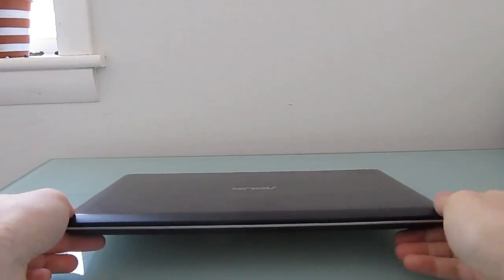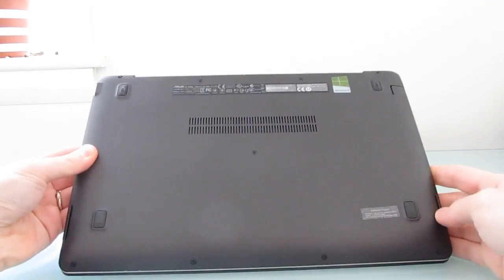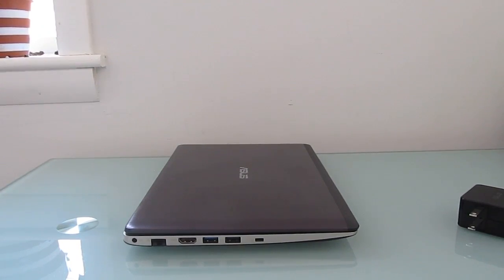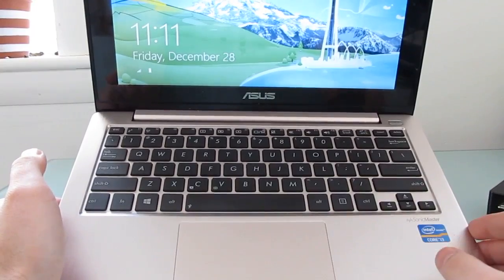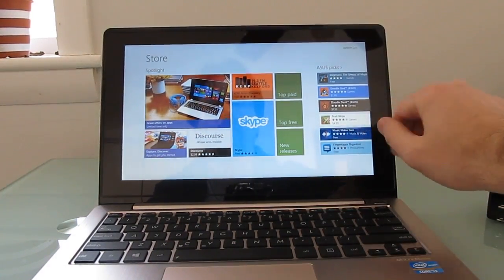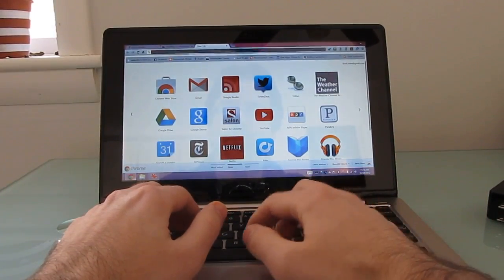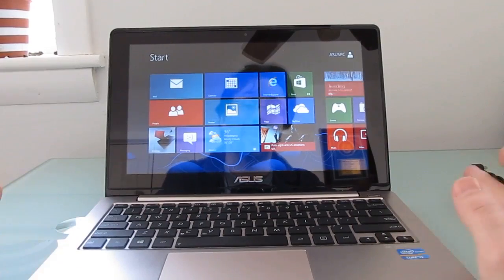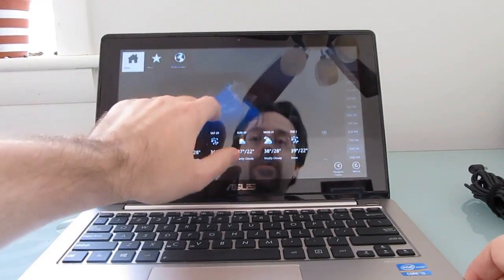Asus VivoBook X202e Windows 8 touchscreen notebook review